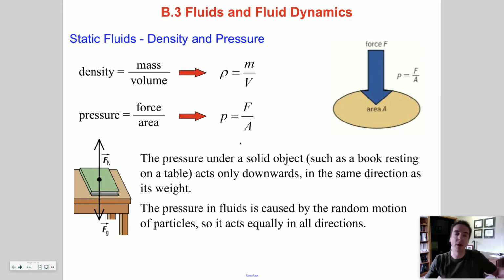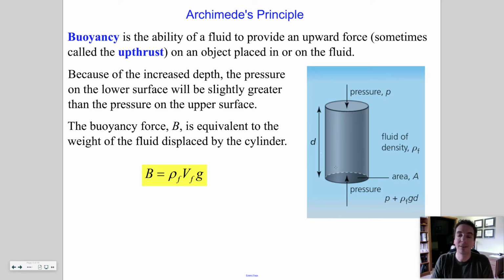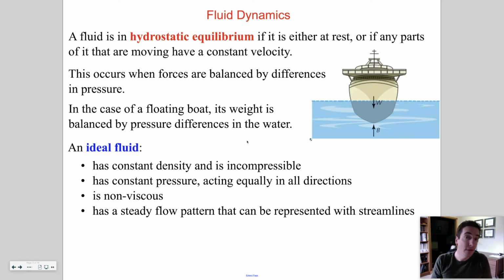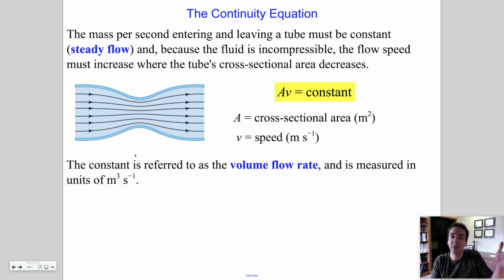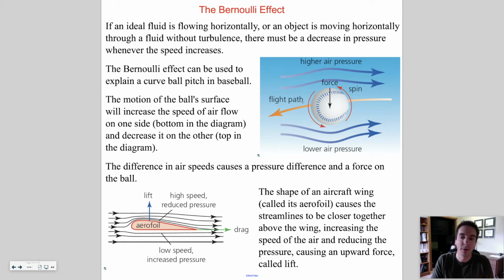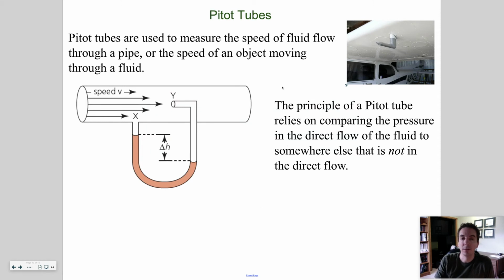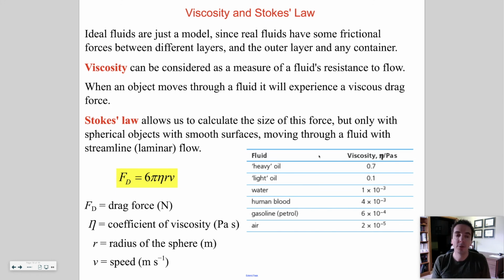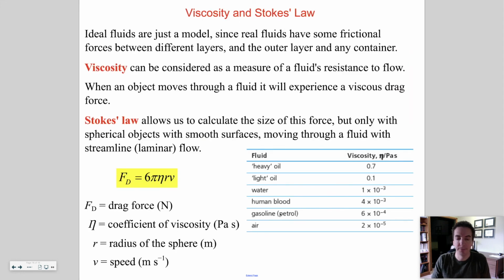B.3 Fluids and Fluid Dynamics